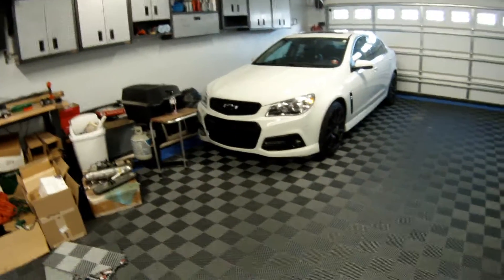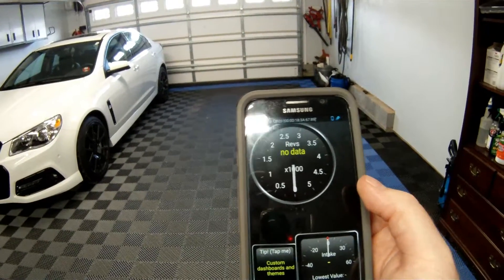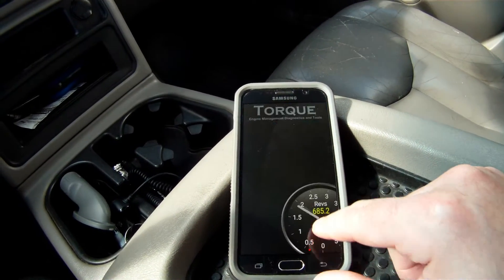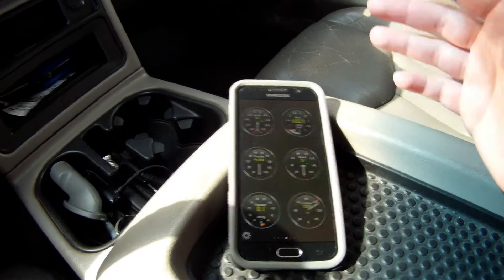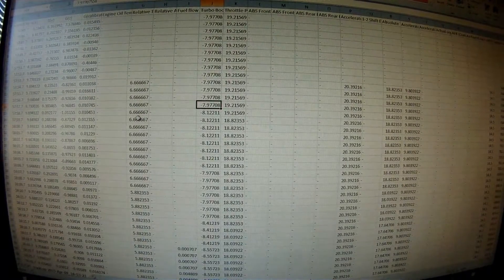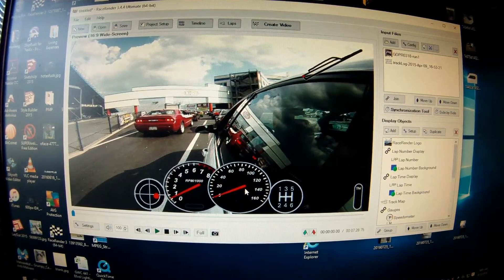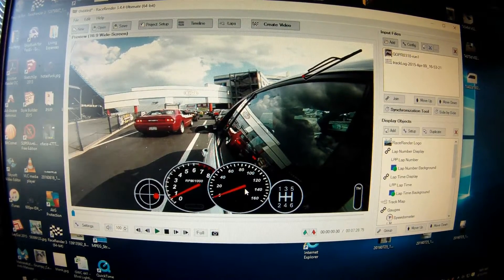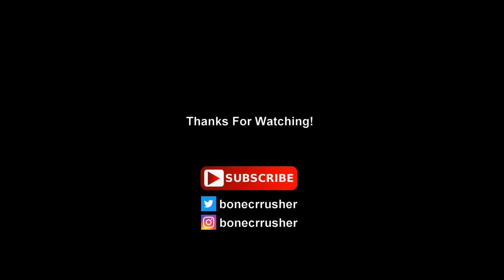Adding Gauges to your Videos using RaceRender, Torque Pro, OBDII adapter, and GoPro Camera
This video is a quick overview on how to add gauges to your videos. Using the RaceRender application - you can import your datalogs from the Torque Pro application and add a set of custom gauges to your videos.

Tools Used:
GoPro Hero2
RaceRender application by HPTuners
Torque Pro application for Android
ELM 327 Mini OBDII Bluetooth adapter